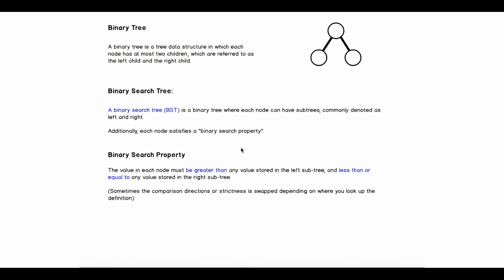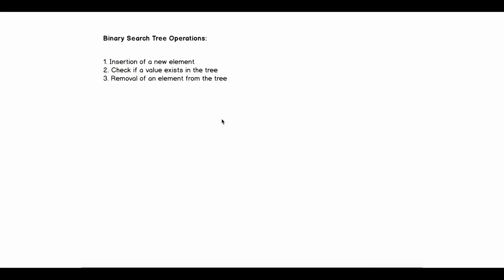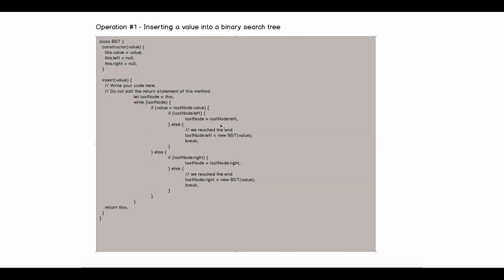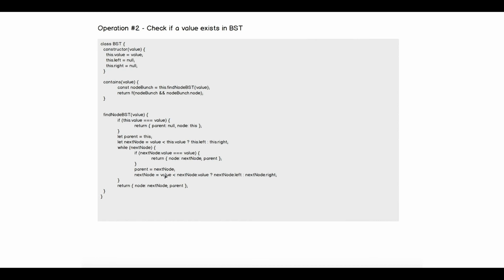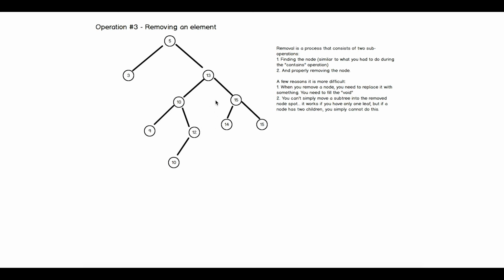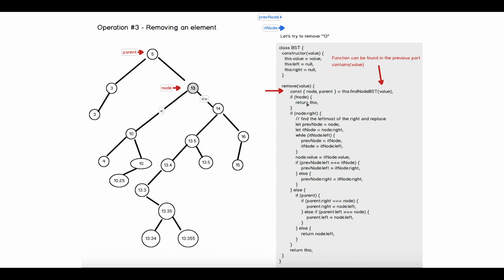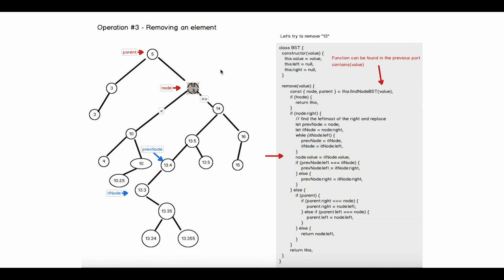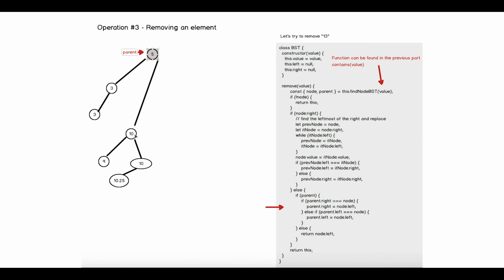Data Structures: Binary Search Tree (In-Depth Explanation)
In this video, I'm going to explain to you how to construct a binary search tree.

A binary search tree is a data structure where the insertion, search and deletion all have on an average time complexity of O(logn). In the worst case, when the tree literally looks like one big line, the time complexity is O(n).

The sample code I promised in the video will be provided soon below.